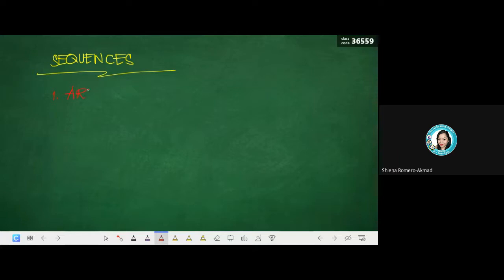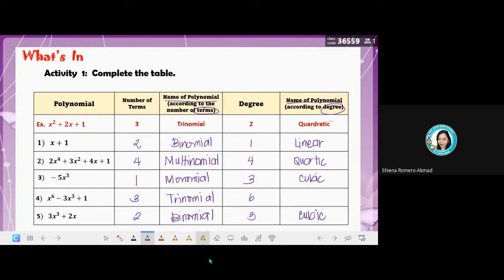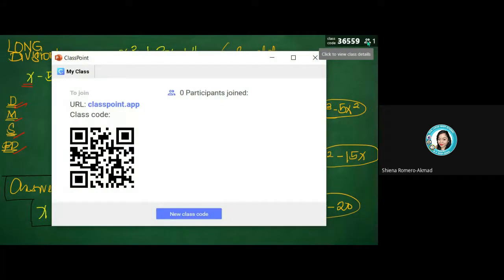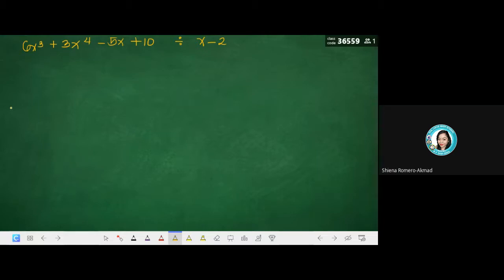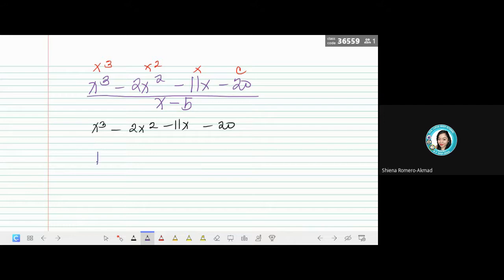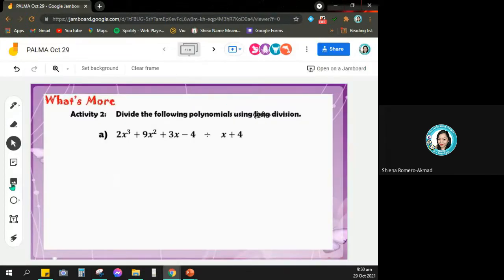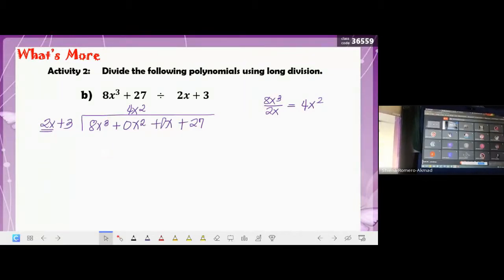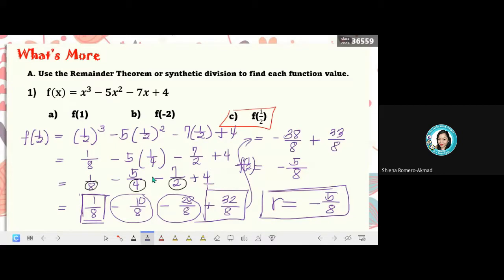Grade 10 - Palma October 29, 2021